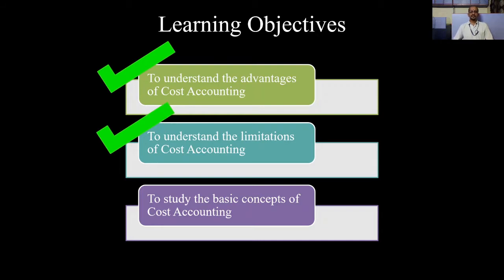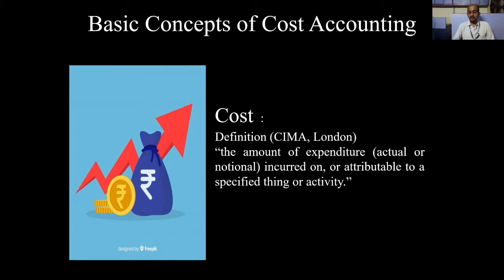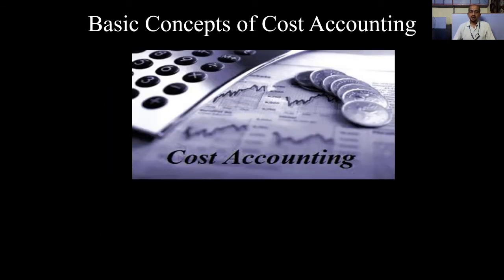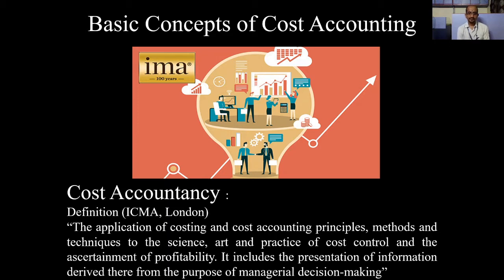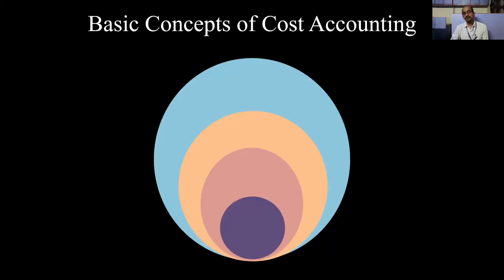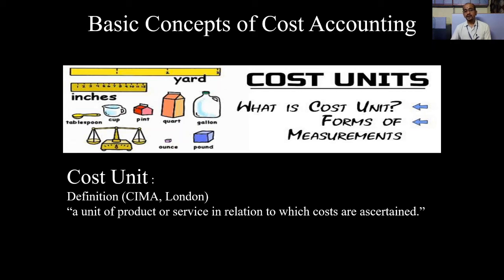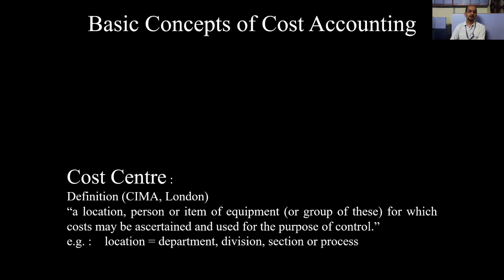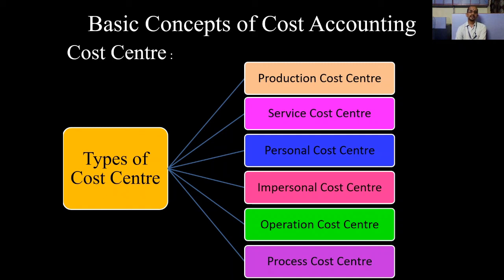SYBCOM COSTING CHAPTER 1 VIDEO 6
This video is prepared of SYBCOM's subject 'Basics of Cost Accounting' (CBCS Pattern) 2020 as per the new syllabus of Savitribai Phule Pune University, Pune (SPPU).